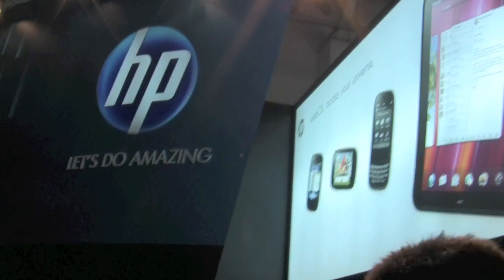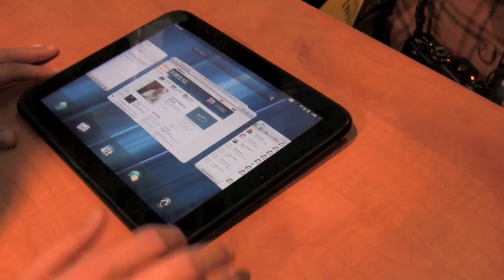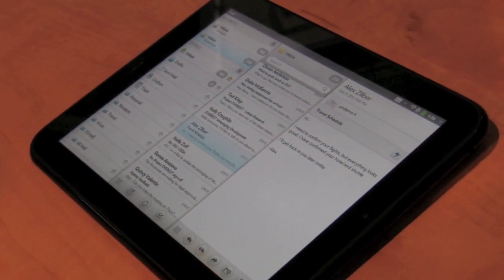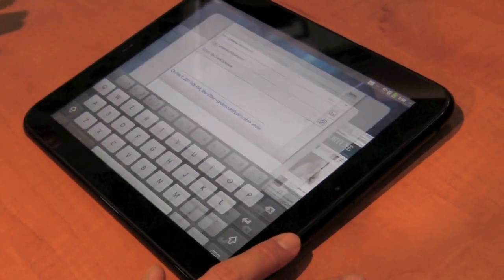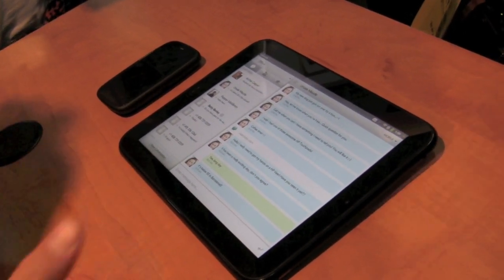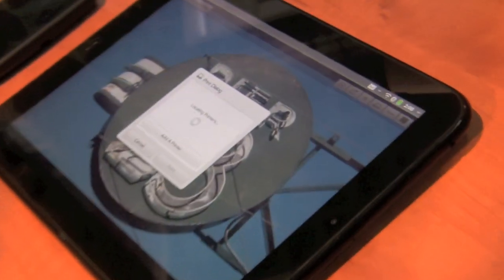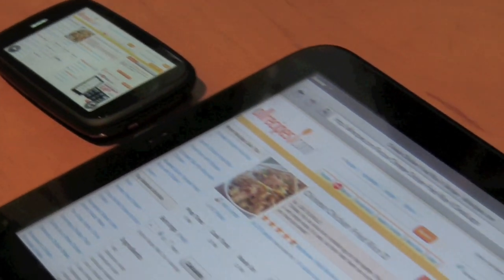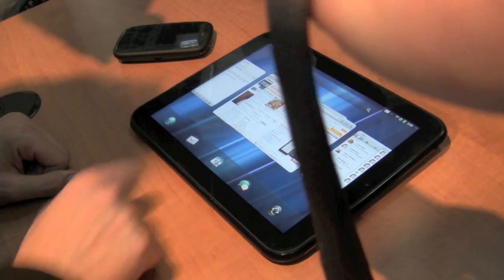Στενές επαφές δεύτερου τύπου με το HP TouchPad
Ήταν αναπόφευκτο ότι το web OS θα έβρισκε το δρόμο του προς τα tablets. Η Hewlett Packard ετοιμάζει το TouchPad, το πρώτο web OS tablet και εντυπωσιάζει.